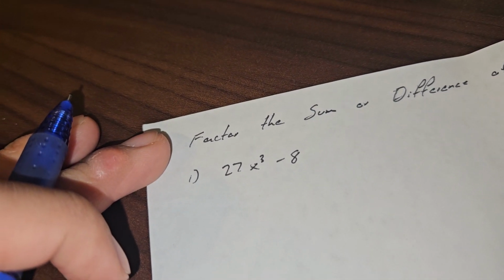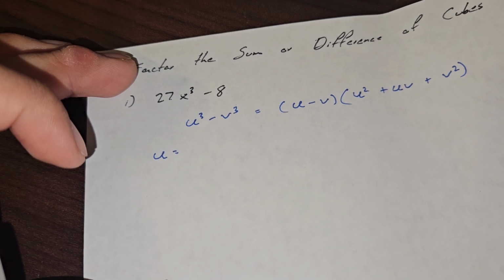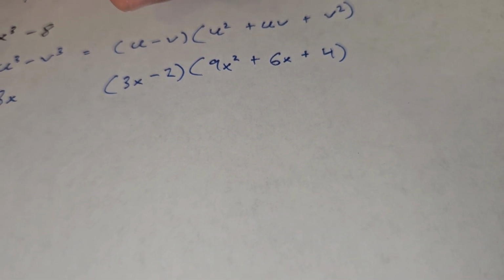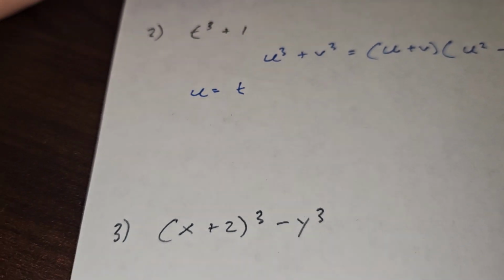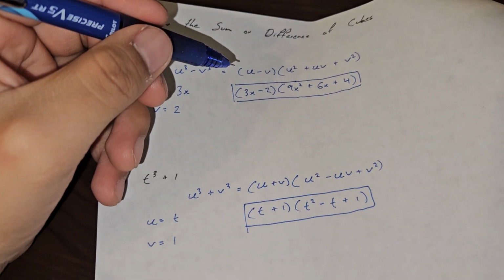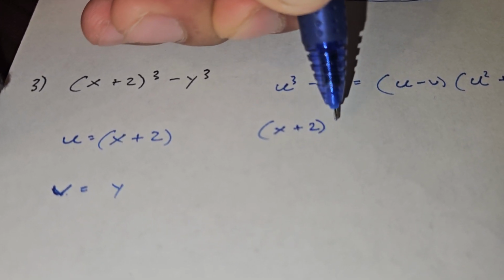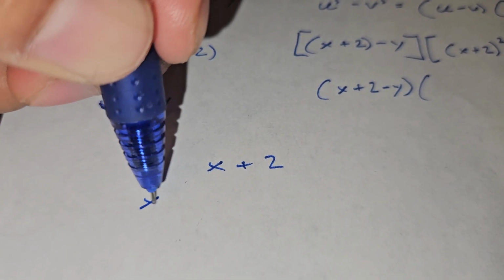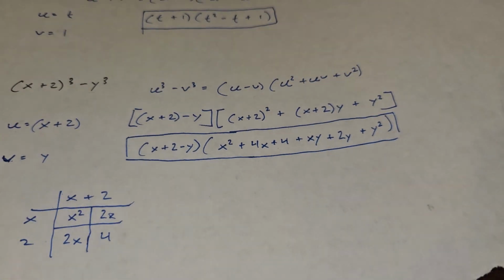Algebra: Factoring Sums and Differences of Cubes with Formulas